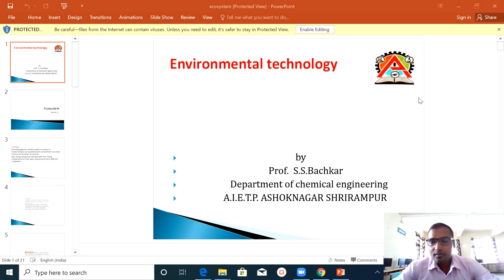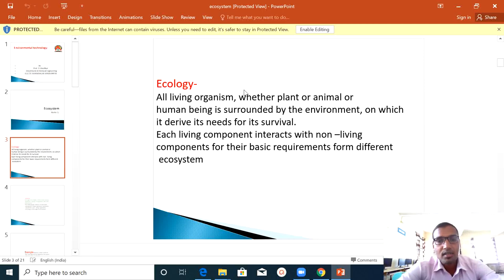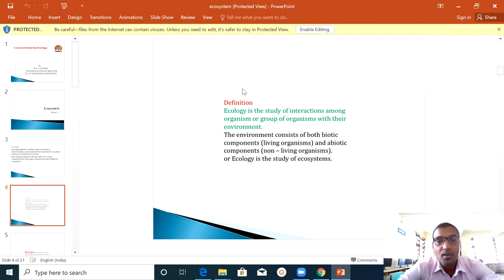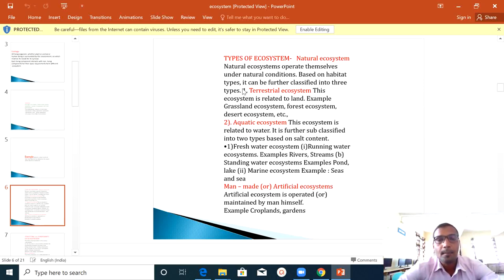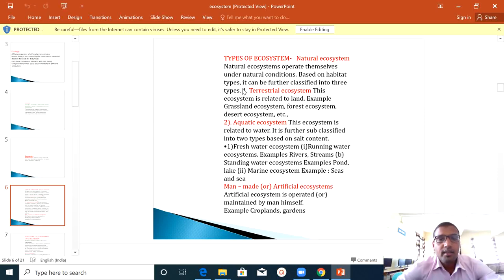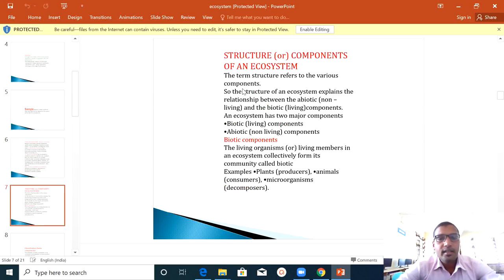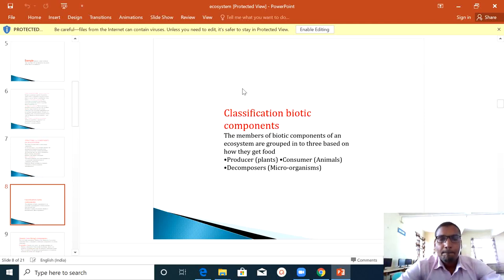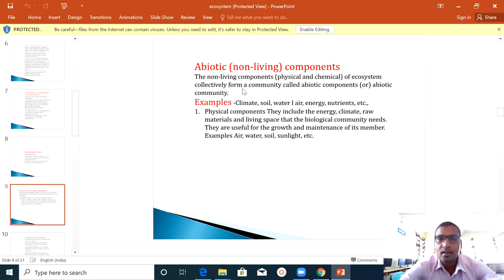Environmental technology unit 1st Ecosystem lecture 1st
MSBTE  diploma chemical engineering third year subject